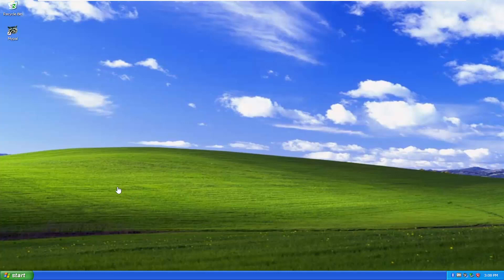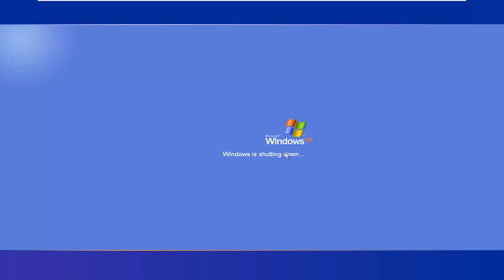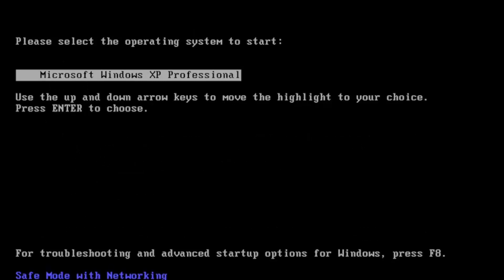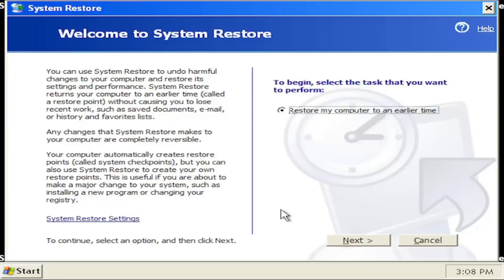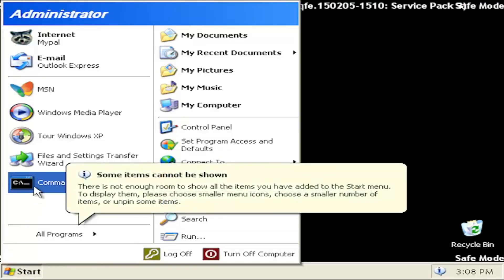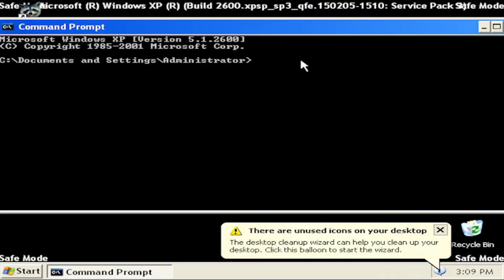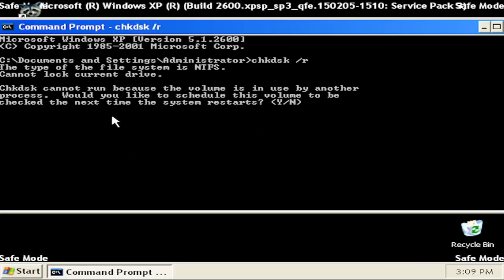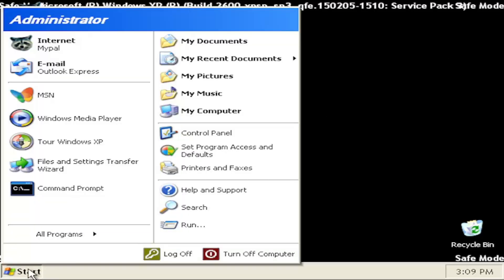How to Fix Windows XP BSOD UNMOUNTABLE_BOOT_VOLUME [Tutorial]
Information about the cause and possible resolutions of boot-related Blue Screen of Death (BSOD) with error “UNMOUNTABLE_BOOT_VOLUME” and stop code STOP: 0x000000ED.

This error is sometimes misspelled as UNMOUNTABLE_BOOT_DRIVE, but is functionally the same.

A common error that occurs with the Windows XP operating system (OS) that results in a system crash is the unmountable boot volume error message. When this error occurs, it is an indication that the OS is having difficulty starting or booting from the computer’s “C” drive. Due to the Windows XP OS’s maturity, the problem can be troubleshot and corrected without professional assistance in most cases.